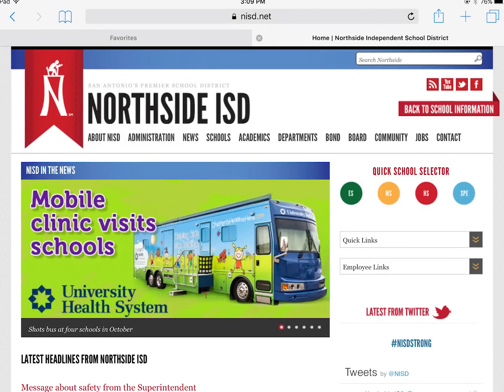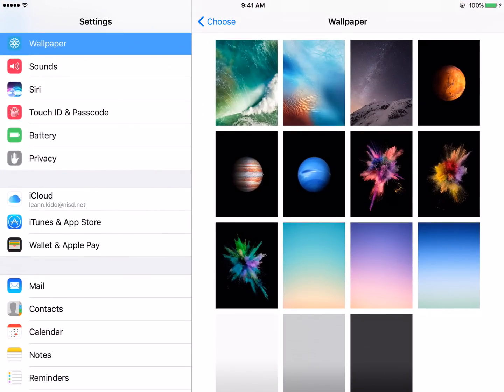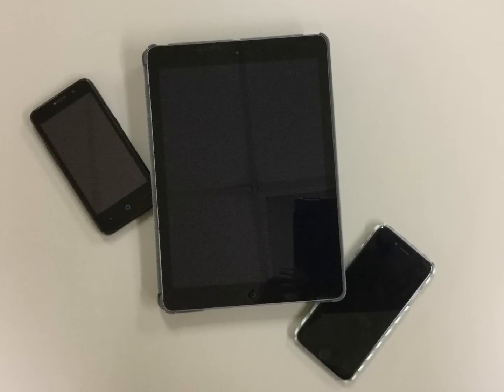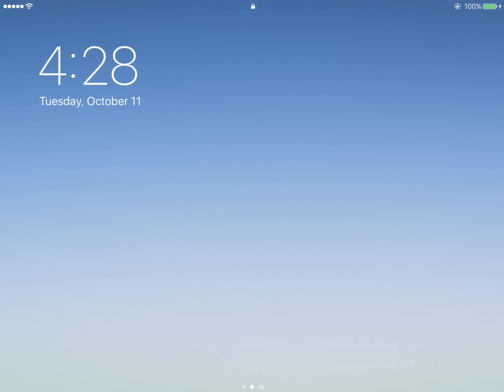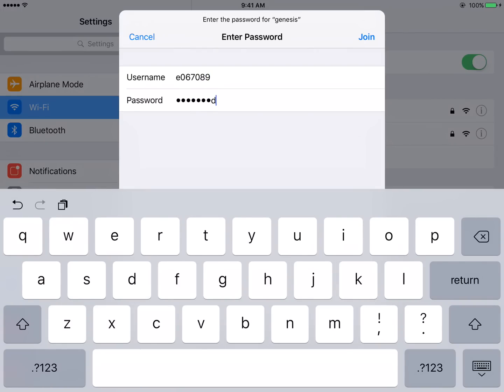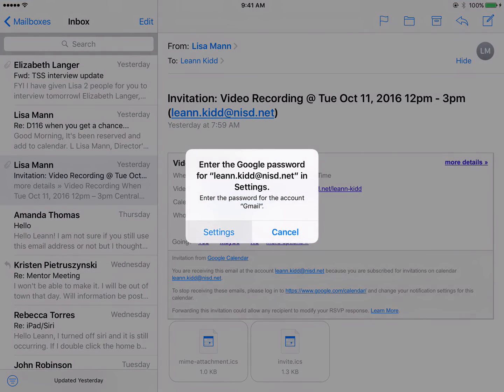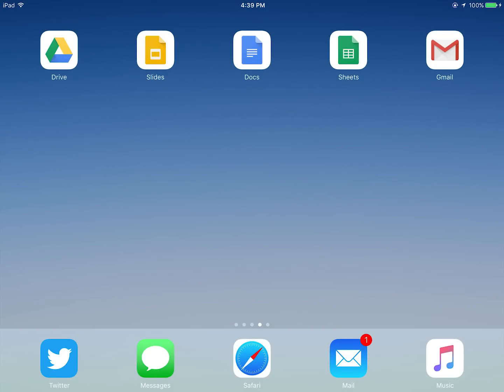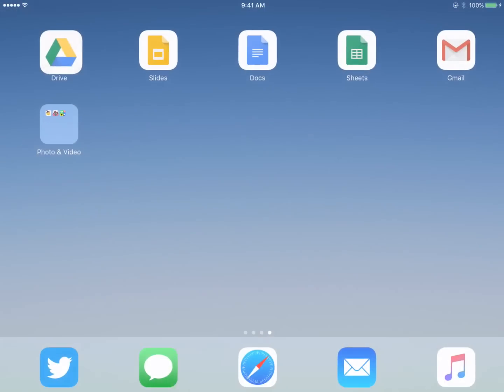Your iPad & Network Password Reset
View the steps you will need to take on all your devices to reset your network password.